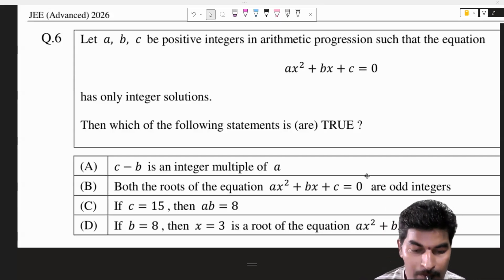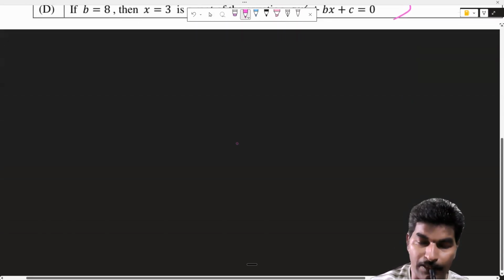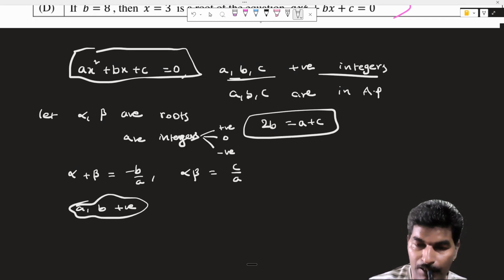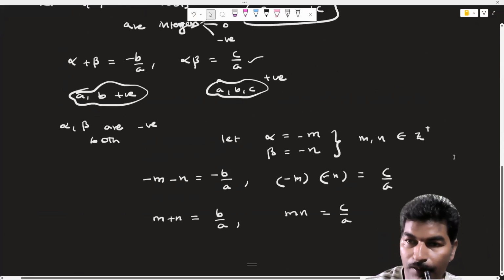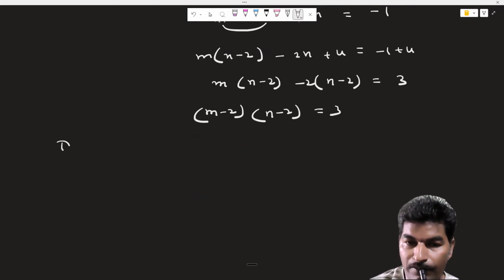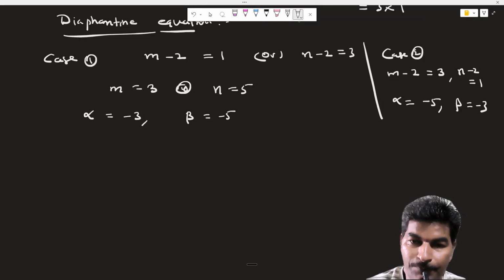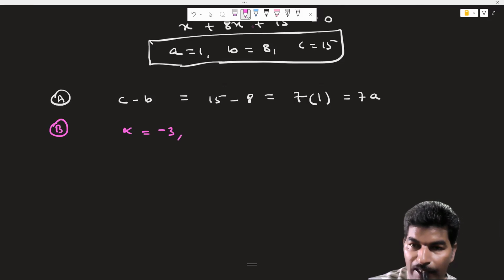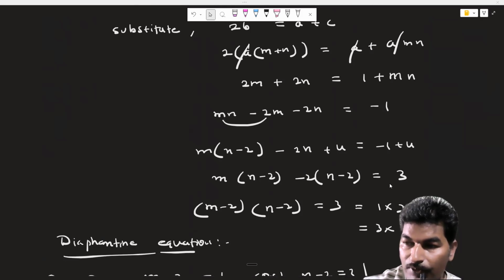Jee advanced 2026 paper 2 ,Can You Solve This Tricky JEE Advanced Quadratic Equation Problem? (Step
Description:
In this video, we break down Question 6 from the JEE (Advanced) 2026 Paper 2. This challenging problem involves positive integers in an arithmetic progression (AP) forming the coefficients of a quadratic equation with integer solutions.We will walk through the entire solution step-by-step:Applying the arithmetic progression condition ($2b = a + c$).Analyzing the nature of the roots using the sum and product formulas.Solving the resulting Diophantine equation to find the exact roots ($-3$ and $-5$).Evaluating all the given options (A, B, C, and D) to find the correct true statements.Whether you are preparing for JEE Main, JEE Advanced, or just love challenging algebra problems, this step-by-step derivation will help sharpen your concepts on quadratics, progressions, and number theory!Hashtags#JEEAdvanced,